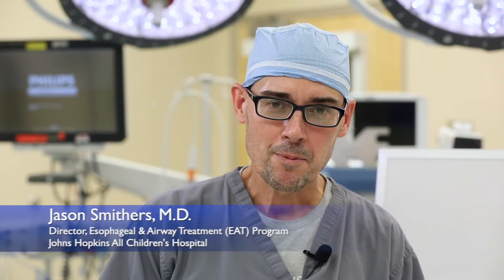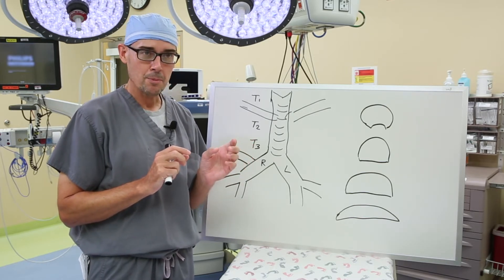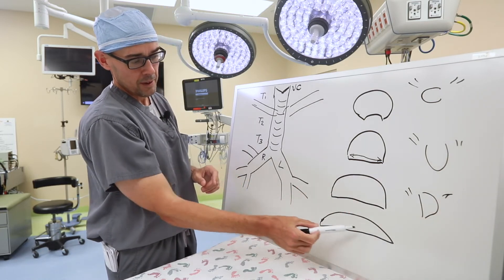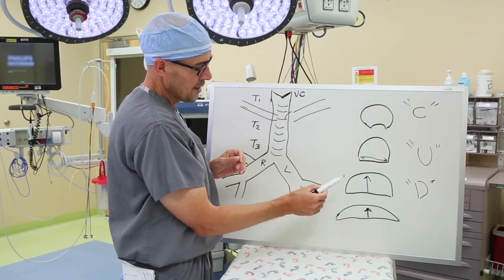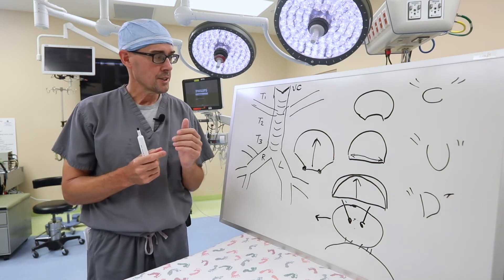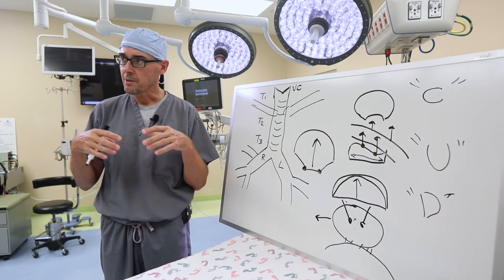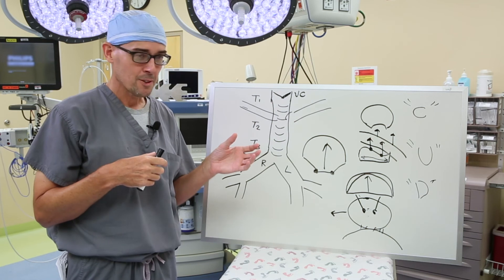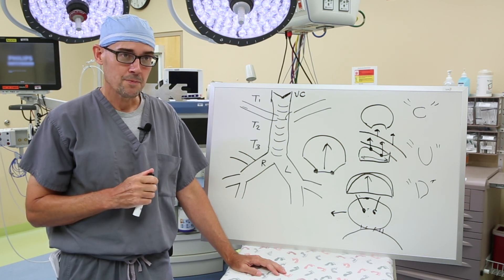What is Tracheomalacia and how is it treated?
Jason Smithers, M.D., director of the Esophageal and Airway Treatment (EAT) Program at Johns Hopkins All Children’s Hospital in St. Petersburg, FL, explains tracheomalacia.

HopkinsAllChildrens.org